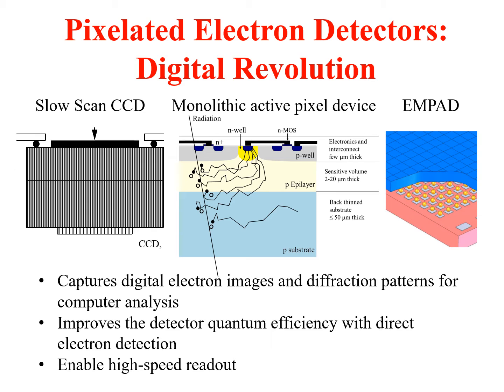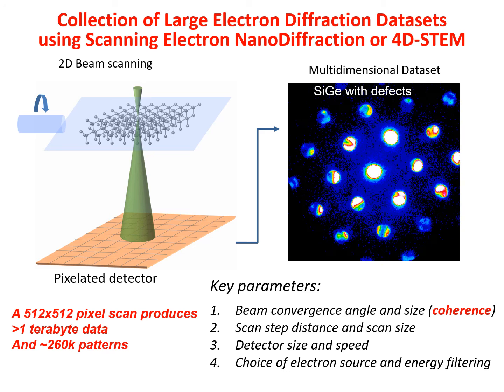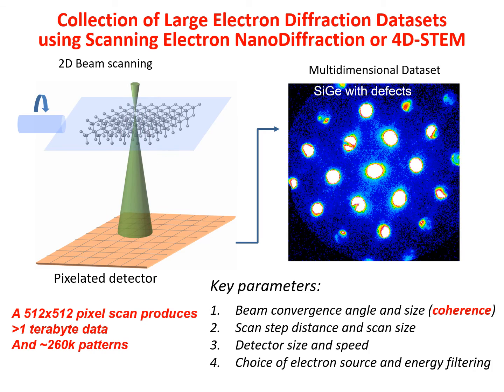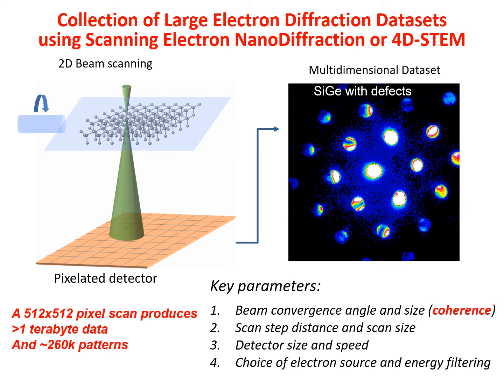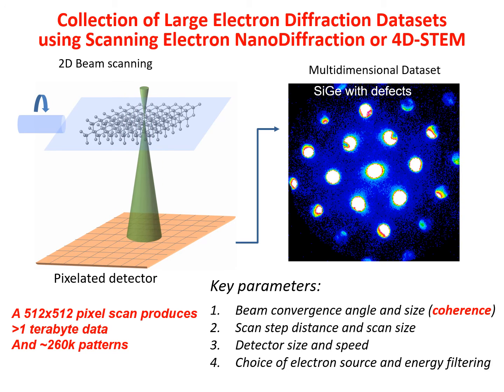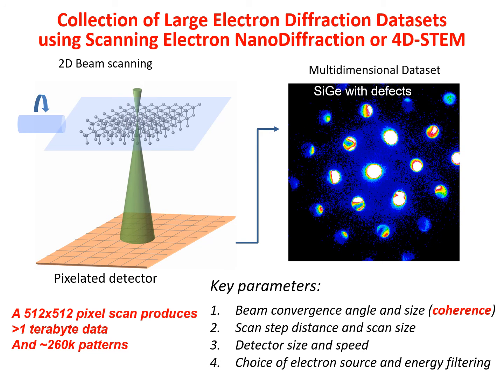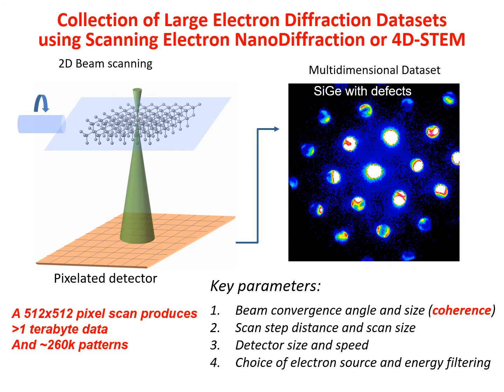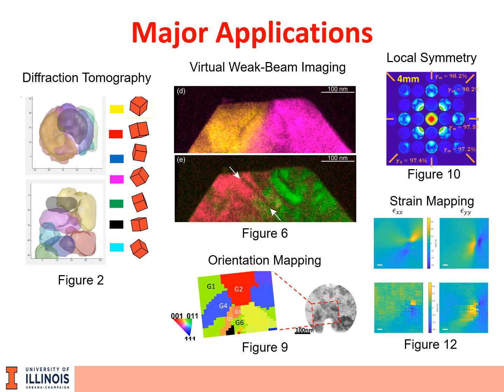Jian-Min Zuo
Data-driven electron microscopy: electron diffraction imaging of materials structural properties
Jian-Min Zuo, Renliang Yuan, Yu-Tsun Shao, Haw-Wen Hsiao, Saran Pidaparthy, Yang Hu, Qun Yang, Jiong Zhang
Microscopy, Volume 71, Issue Supplement_1, March 2022, Pages i116–i131,